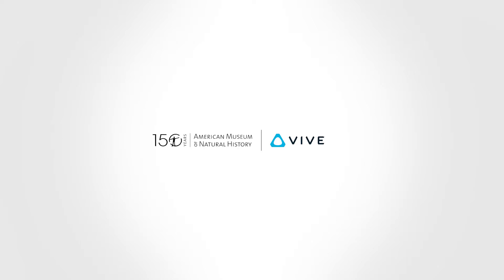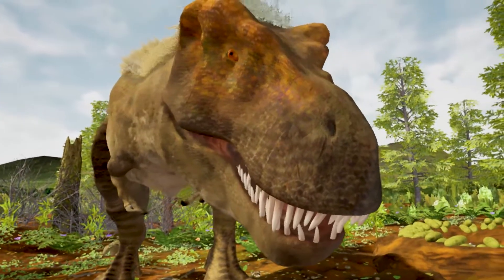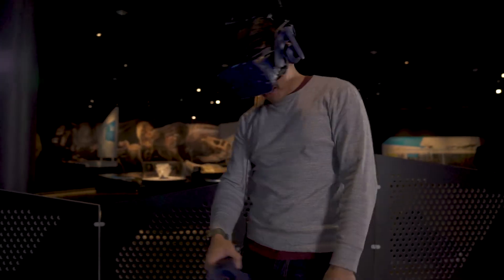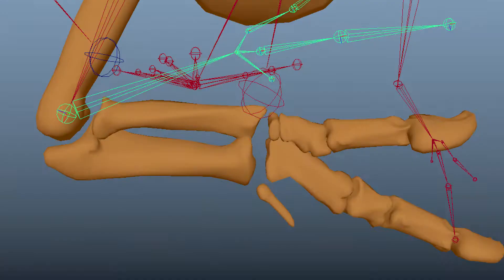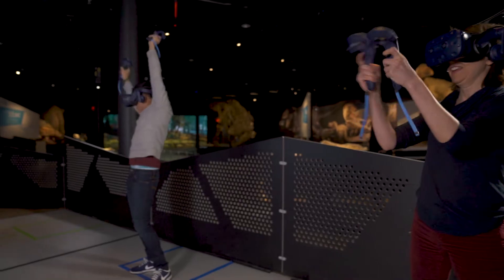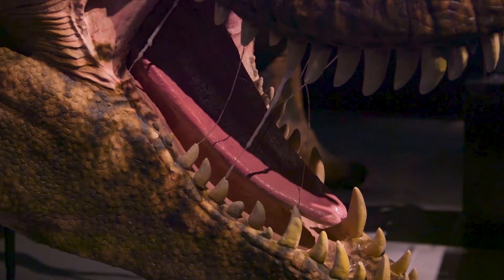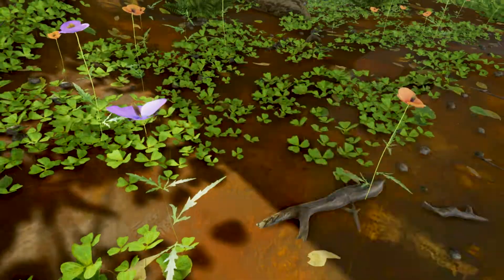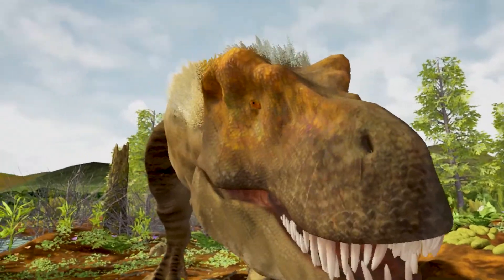Behind the Scenes: American Museum of Natural History T. Rex Experience feat. HTC VIVE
The stories behind the creation of “T. rex: Skeleton Crew,” American Museum of Natural History’s first interactive, multi-player virtual reality experience, in collaboration with HTC VIVE.

On view at the Museum until August 9, 2020. A home version launching on VIVEPORT summer of 2019.